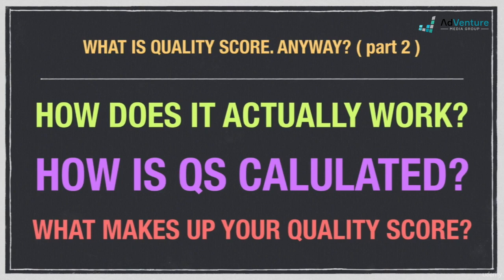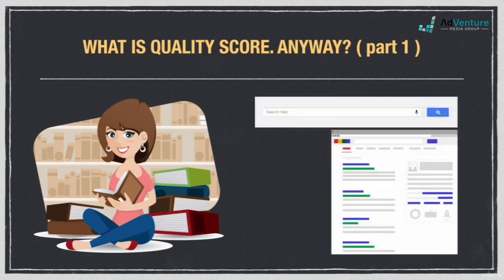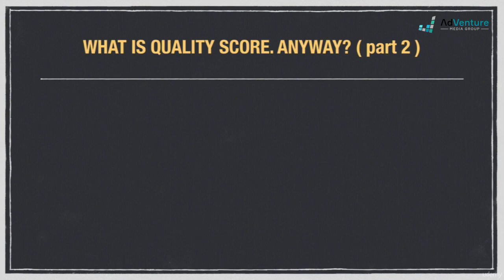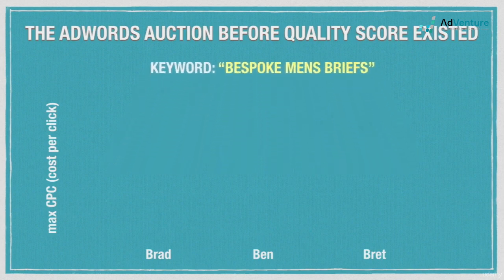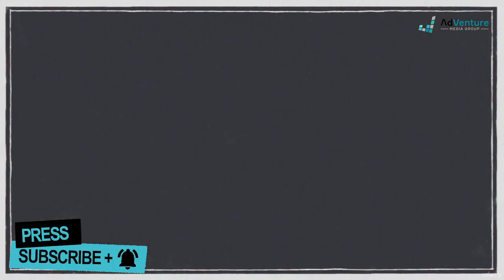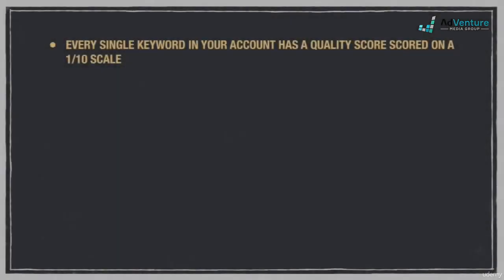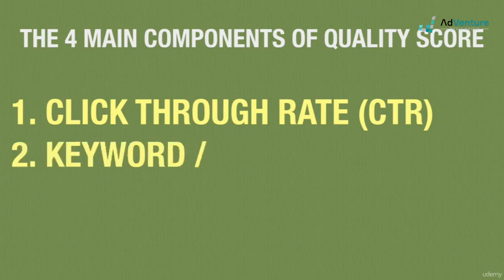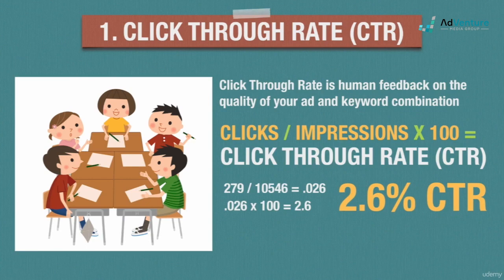GoogleADs Quality Score Explained How to Get Your Ads Ranked Higher 2023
Quality score is complex at a glance, but can be simply broken down, but you need to understand this to have successful campaigns! It's not just the highest bid, it's CPC driven as well as more as we'll show you in this tutorial GoogleAds video. Check it out!